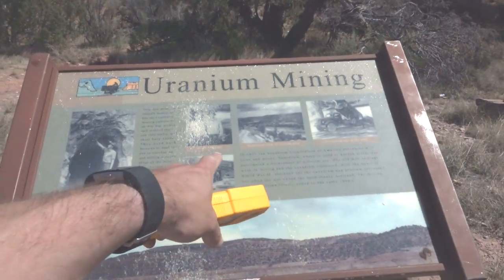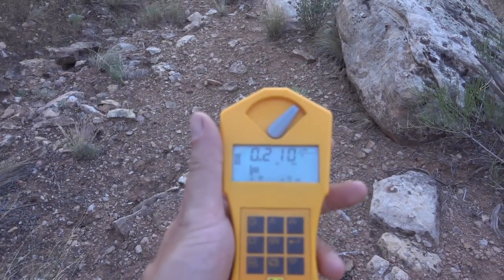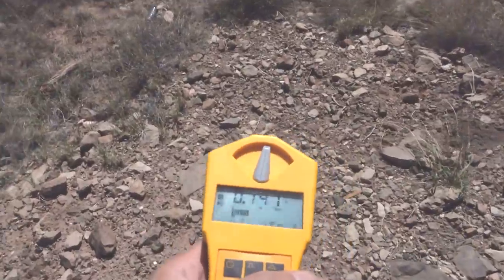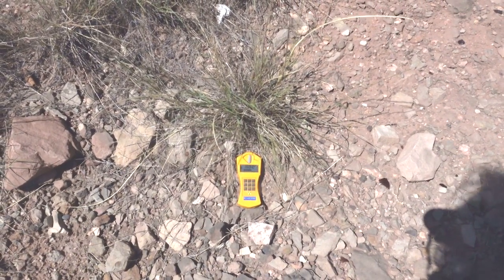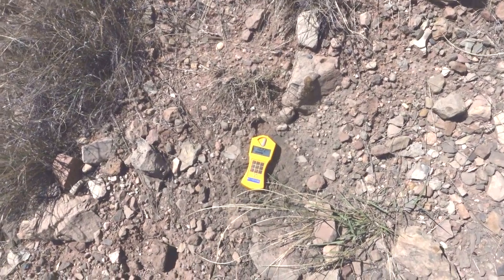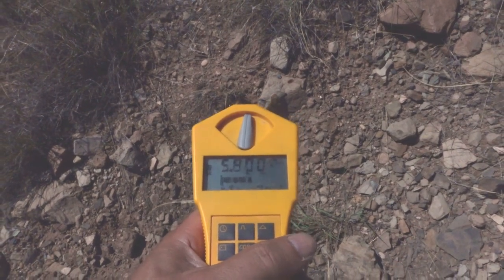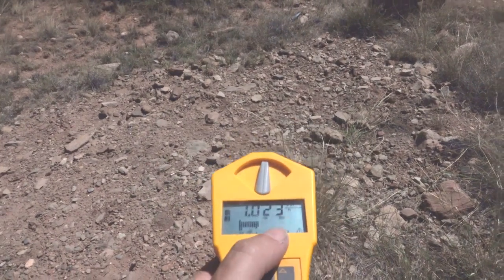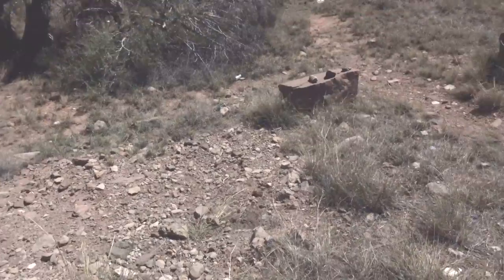OVER 100x BACKGROUND RADIATION BY ROADSIDE IN USA!!!!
God I had so much fun in Uravan today!!!
This is the mine that produced the uranium for the first atomic bomb.

Its just north of Uravan (uranium-vanadium).  The place has quite an interesting history.  Initially the uranium ore was just a worthless by byproduct of the vanadium mine till the manhatten project when all of a sudden it became one of the countries most valuable resources!